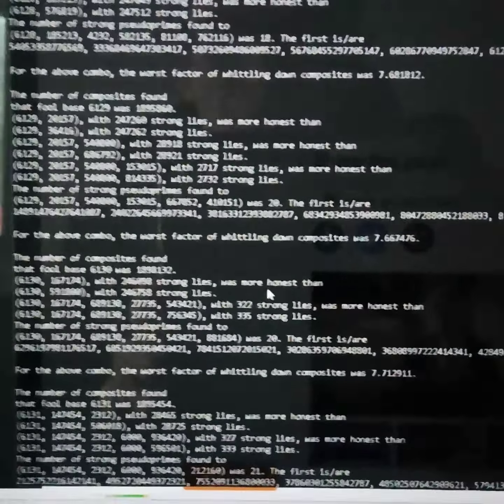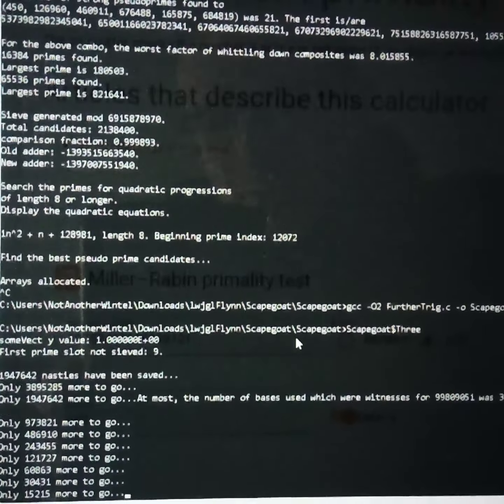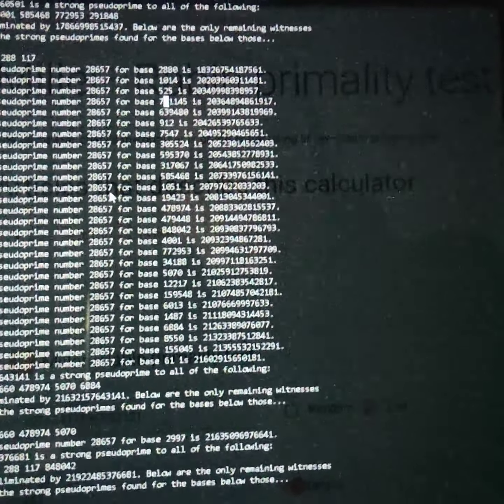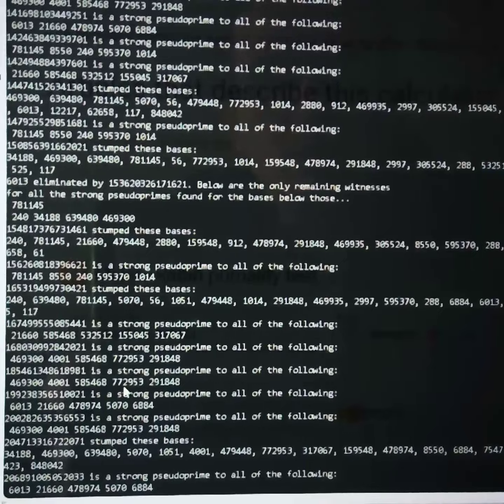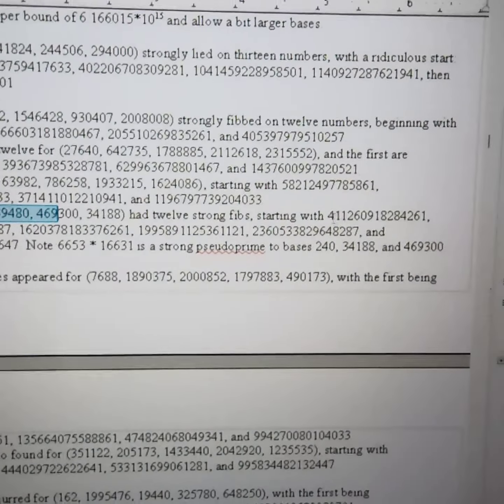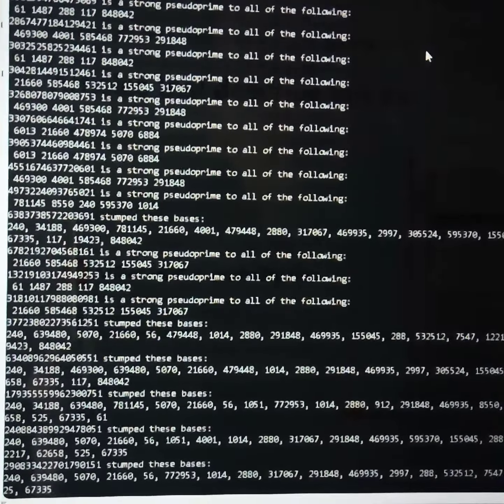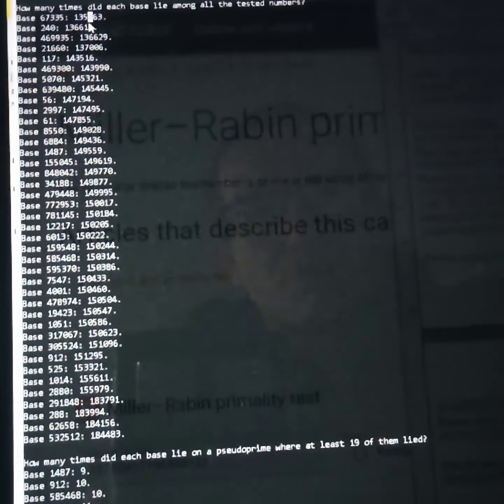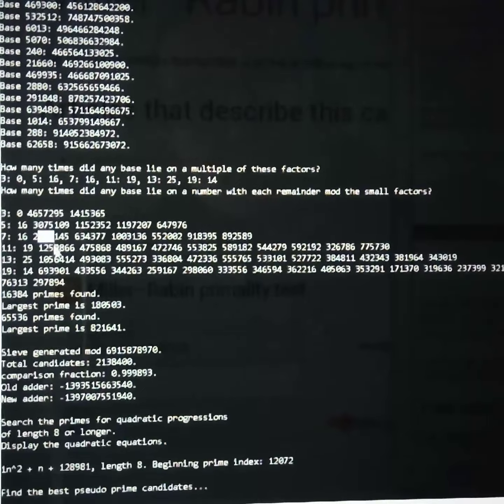Miller-Rabin Gauntlet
This C application is able to find millions of numbers that are very good at breaking the Miller-Rabin test, and use them to optimize the accuracy of the test for a given number of bases. The test provides at least multiple orders of magnitude of a speed boost over trial division for 64-bit integers.